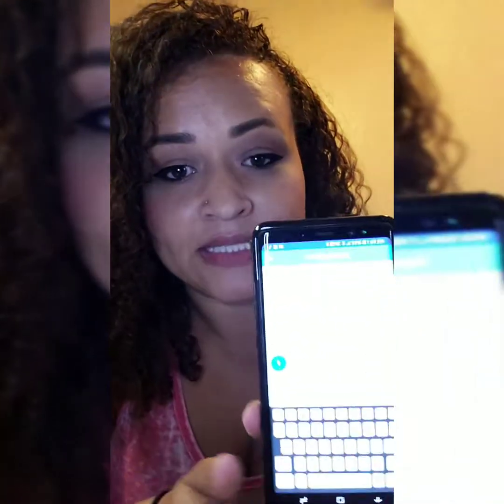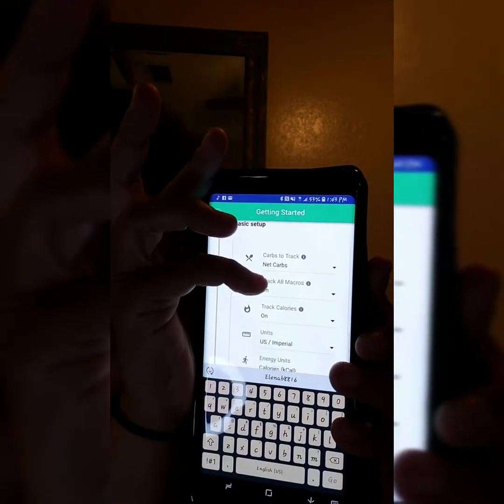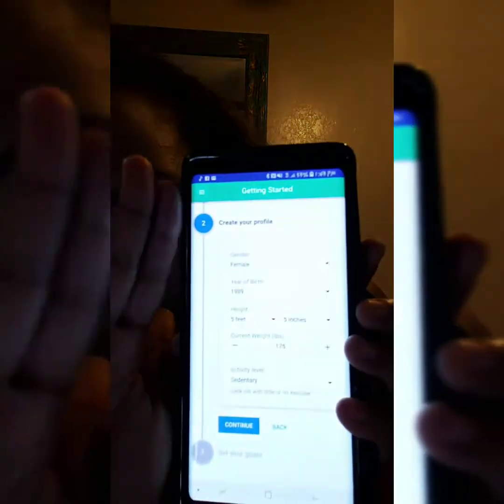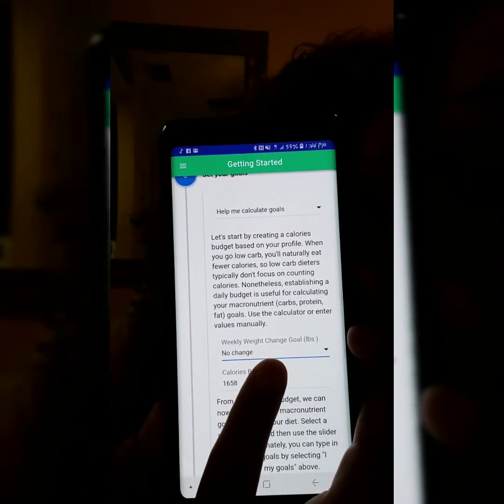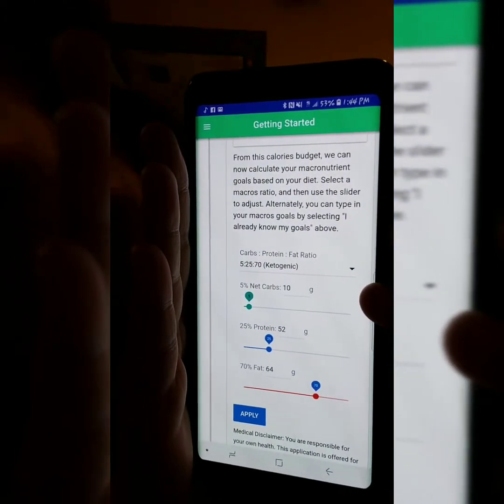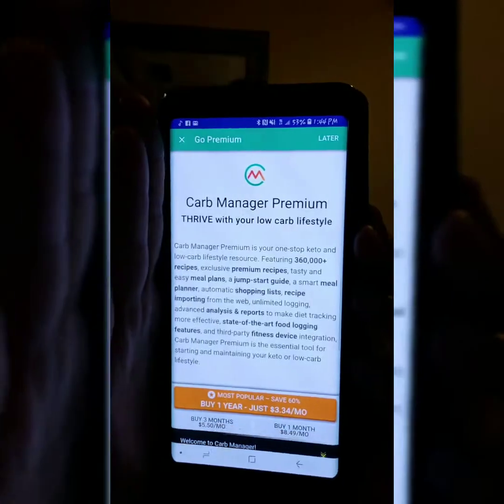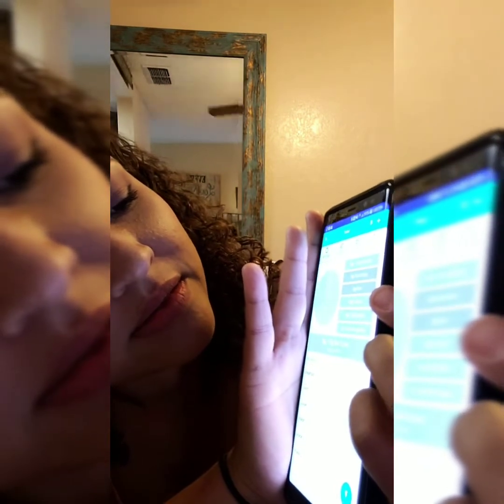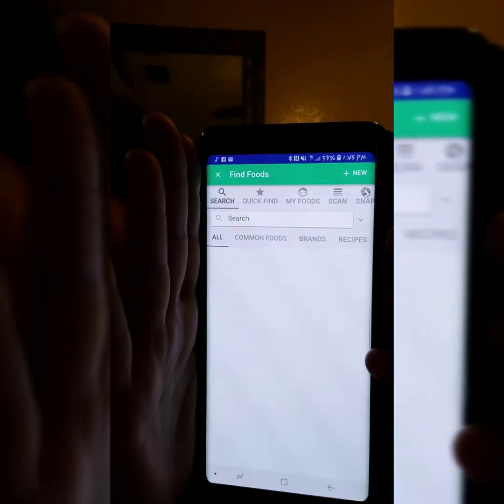How to track your Macros- An easy guide | Elena Baxter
An easy guide to tracking your macros using Carb Manager app.

The information provided is not a substitute for medical advice, diagnosis, or treatment nor is it to be construed as such. We cannot guarantee that the information provided reflects the most up-to-date medical research. Information is provided without any representations or warranties of any kind. Please consult a qualified physician for medical advice, and always seek the advice of a qualified healthcare provider with any questions you may have regarding your health and nutrition program.